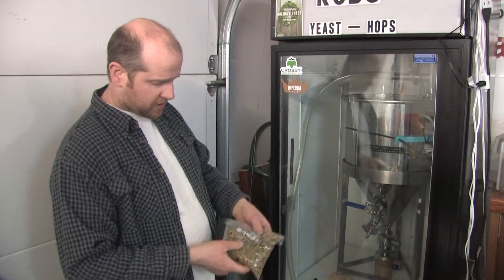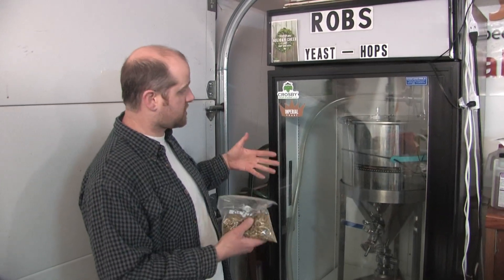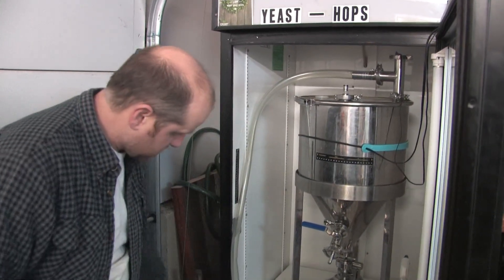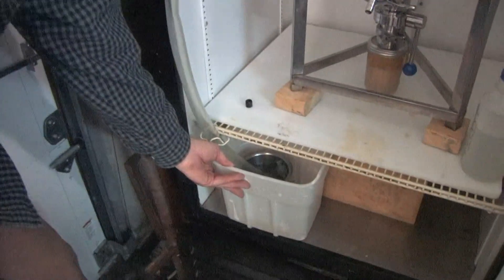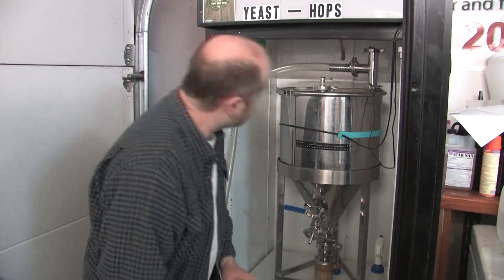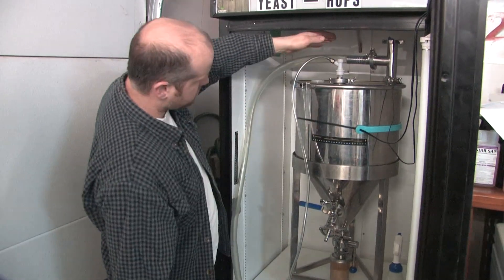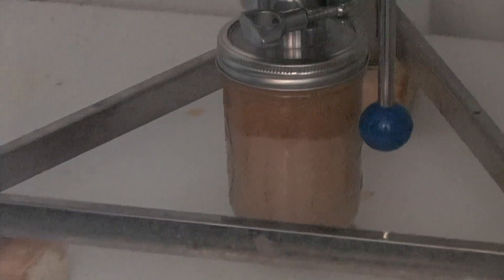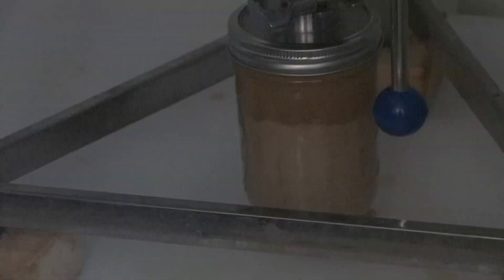Dry Hopping | The Home Brewing Journey | Session New England IPA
Dry Hopping our New England session IPA.
We brewed a all grain session New England IPA with home brewing equipment readily available  in this home brewing series. Home brewing craft beer is a hobby that brings friends and family together where everyone participates in the process. See all the videos where we show the home  beer brewing process.
Ashford Brewing